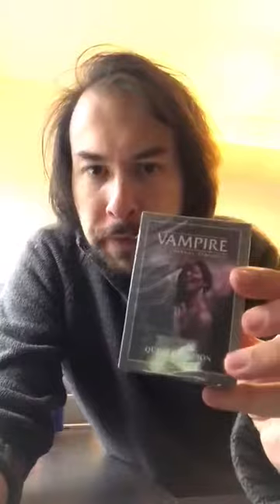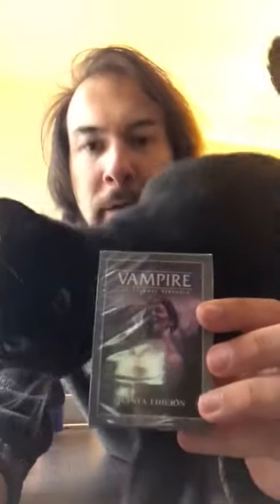Unboxing the Malkavian 5th Edition deck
Printing proofs are finally at Black Chantry! Join Hugh Angseesing for a sneak peak of Vampire: The Eternal Struggle Fifth Edition.